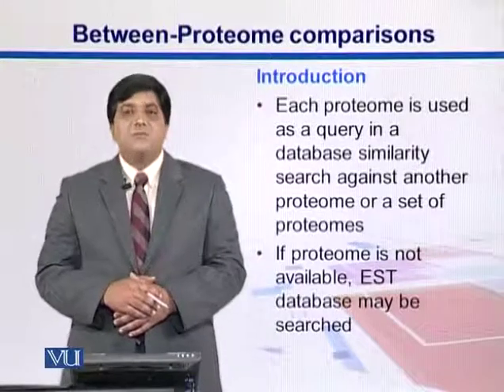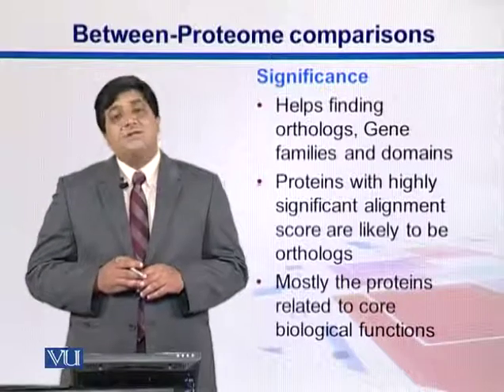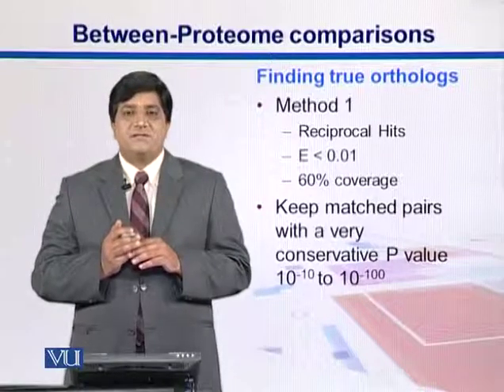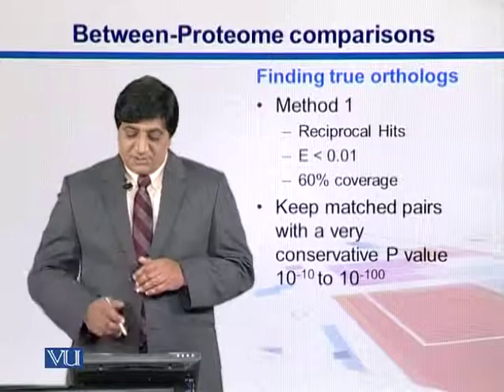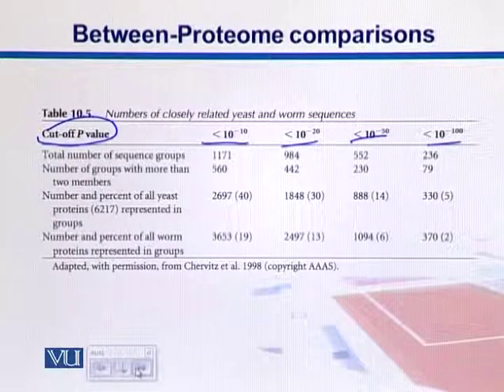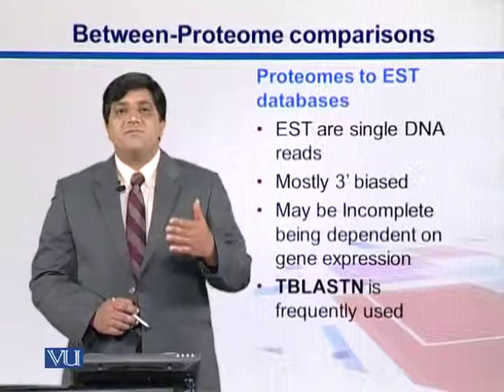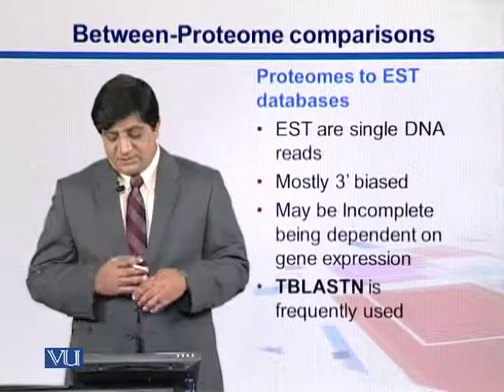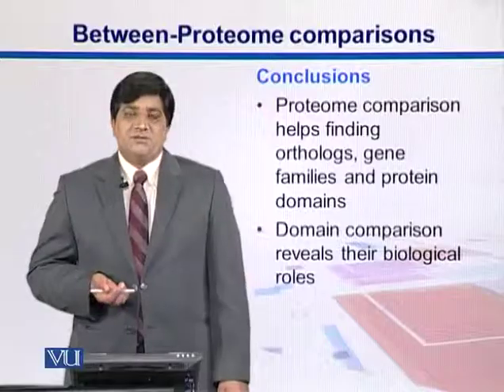BIF733_Topic037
Topic: 37 -  Between proteome comparison